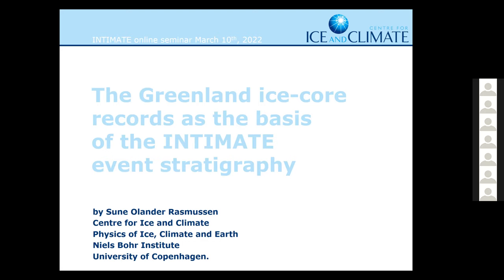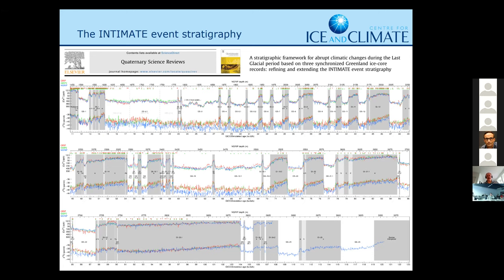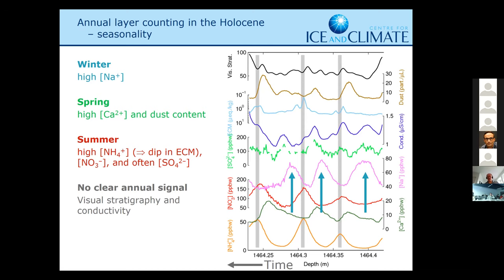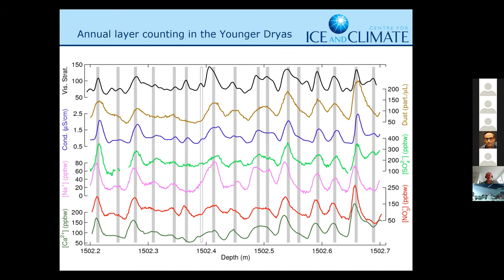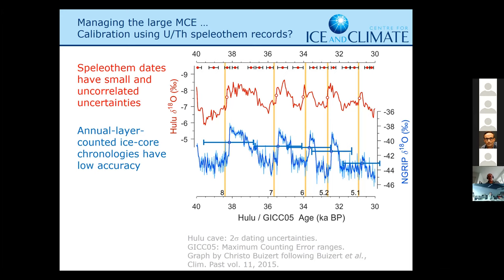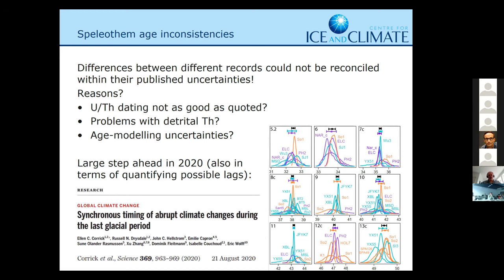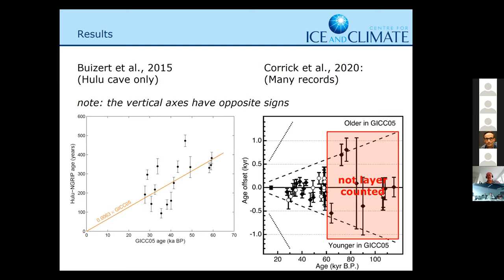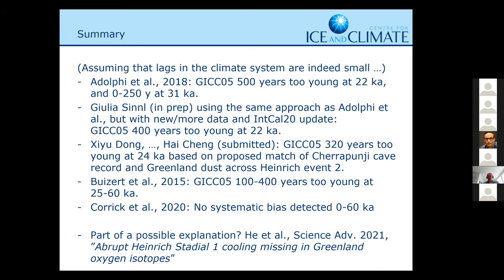Sune Rasmussen on Greenland ice-core records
INTIMATE Seminar Series 2022

Sune Rasmussen (University Copenhagen): The Greenland ice-core records as the basis of the INTIMATE event stratigraphy

Abstract: The Greenland ice-core records form the basis of the INTIMATE event stratigraphy, and the dates of the events are derived from the annual-layer-counted Greenland Ice-Core Chronology 2005 (GICC05). Annual-layer counting generally provides good precision on event durations and rates of changes, but as errors accumulate along the core, significant bias may build up over long sections, leading to potentially rather low accuracy of the dating of events, e.g. in the Glacial. Since the GICC05 was constructed and published in the period 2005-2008, several publications have proposed that GICC05 indeed suffers from bias. I will briefly mention some of these estimates and talk about the plans for revising GICC21.